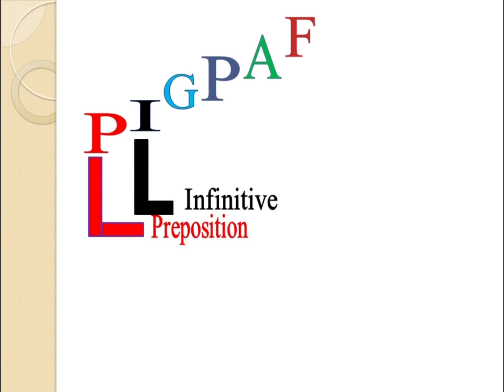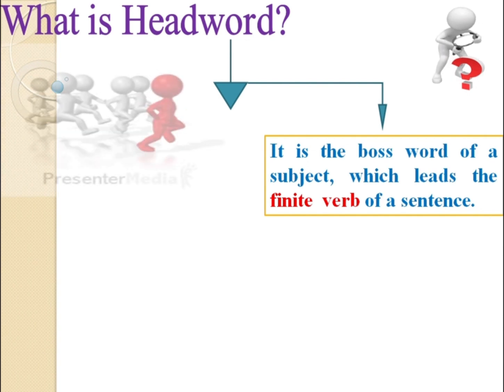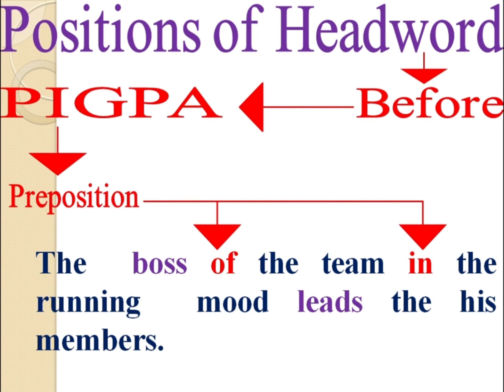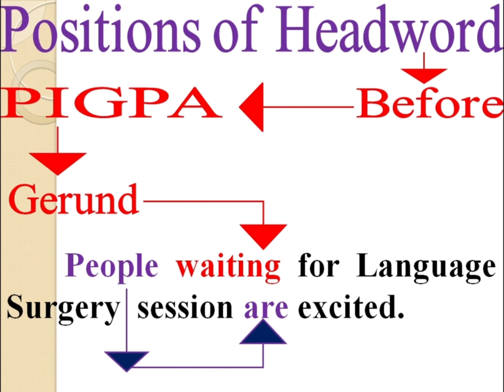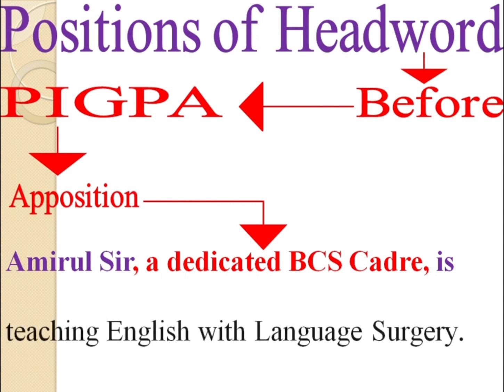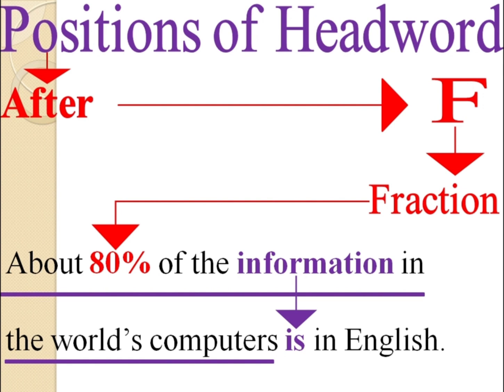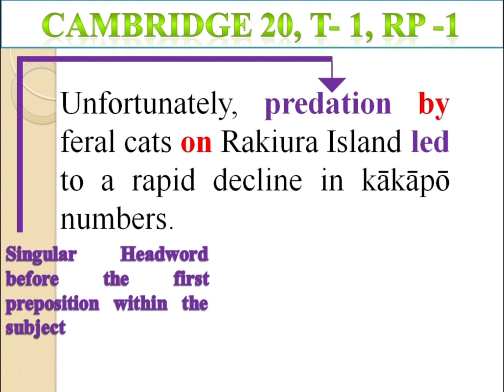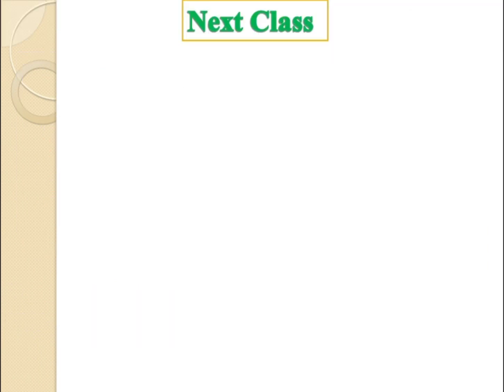“Language Surgery Tool #4: Master the Positions of Headwords in the Subject for Perfect Language”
🎯 Learn English Like a Pro!
Welcome to Language Surgery Tool #4, where we uncover the positions of headwords in the subject to help you write and speak perfect English sentences. This lesson is designed for students, teachers, and English learners who want to master sentence structure quickly and effectively.

✅ What you’ll learn in this video:
✔ What is a headword in the subject?
✔ Rules for headword positions in English sentences
✔ Common mistakes and how to fix them
✔ Practical examples for exams and real-life communication